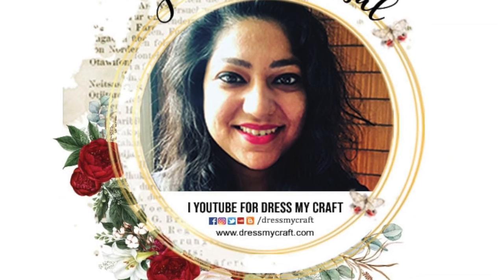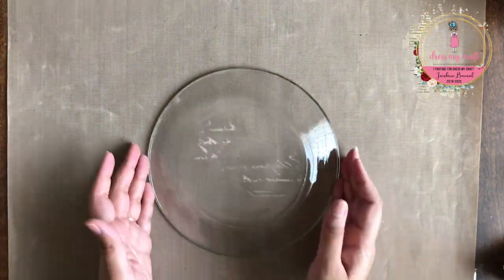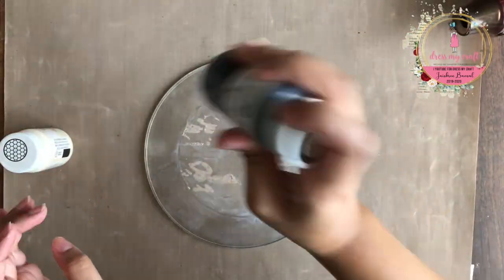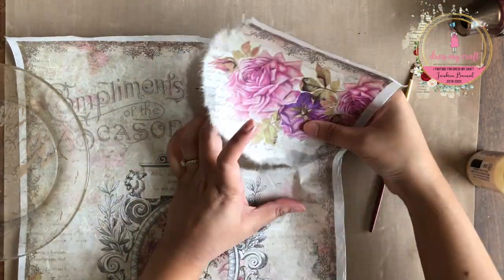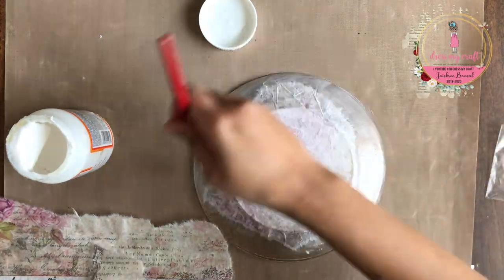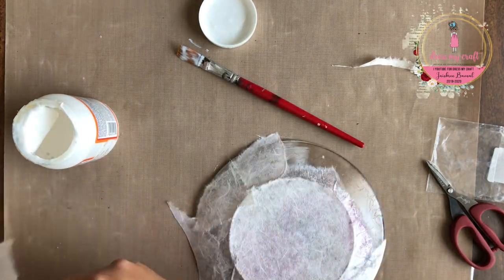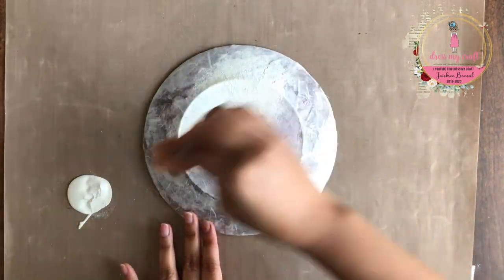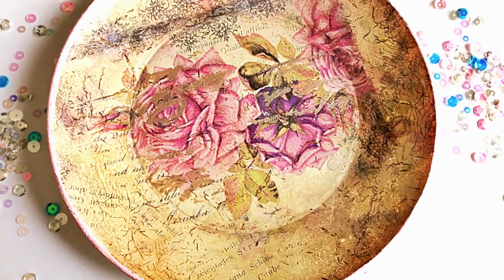Reverse Decoupage Ft. Rice Papers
Hello everyone,
Design team member Jaishree this side. Learn reverse decoupage with crackle effect and adorn your homes with some creative wall plates.
Products used -
Until Next Time
Happy Crafting!